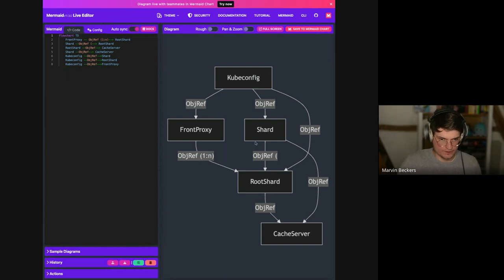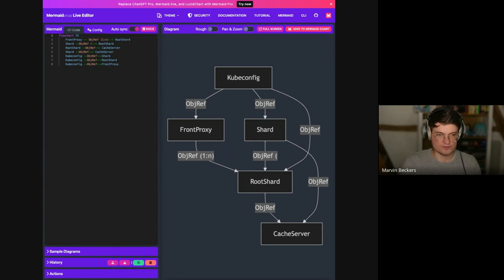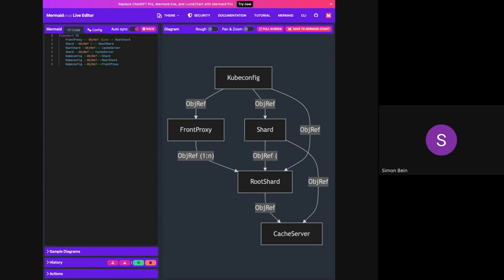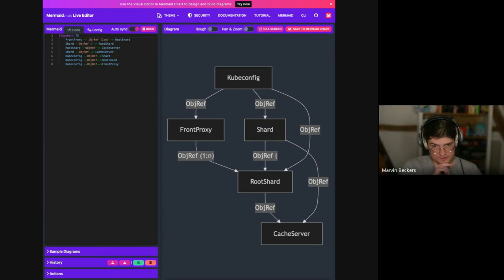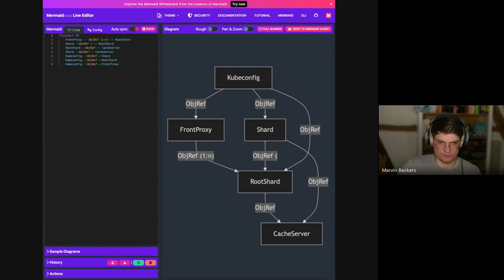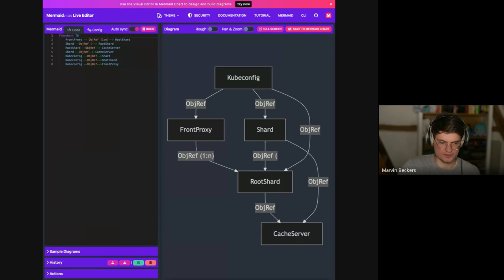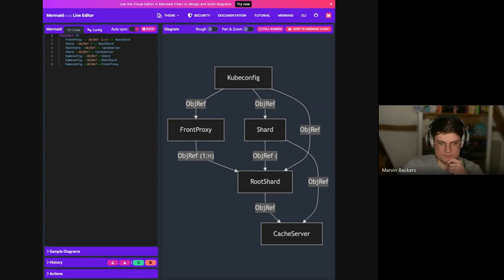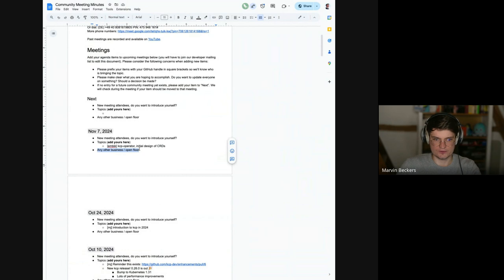Community Meeting, November 7, 2024